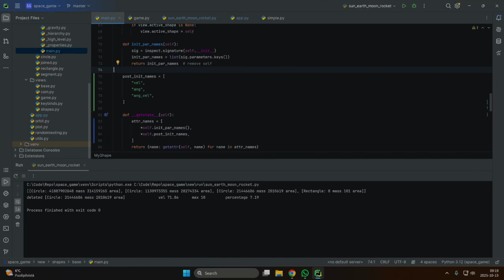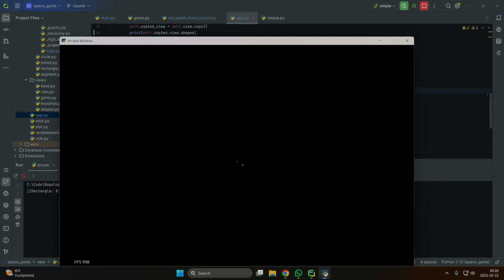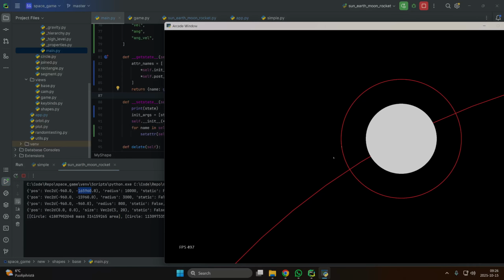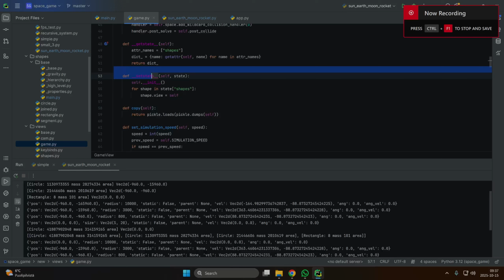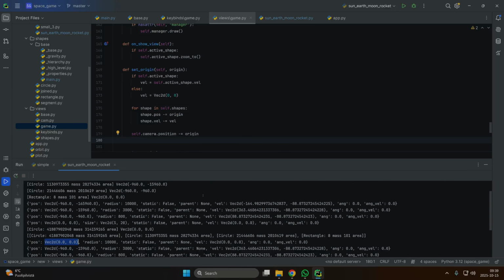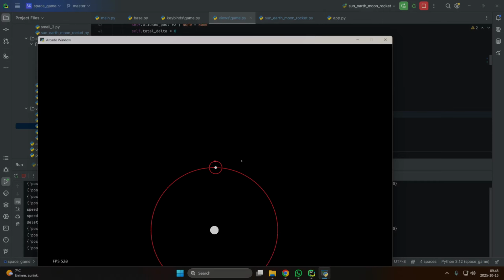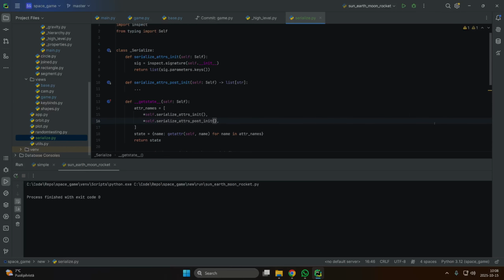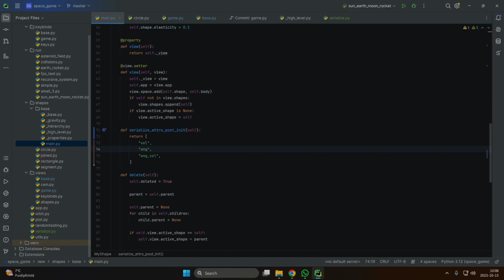Basic serialization for my 2d space game - Devlog 3